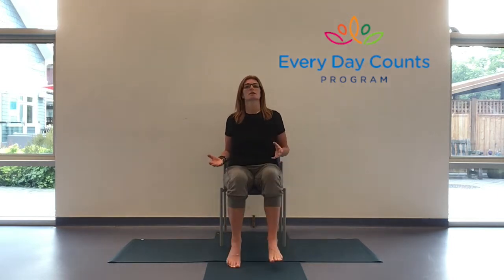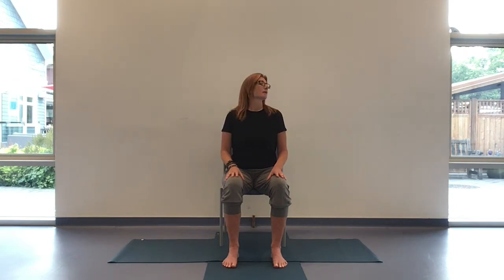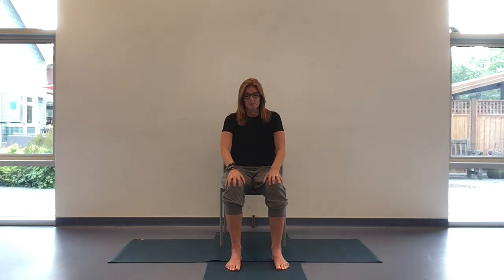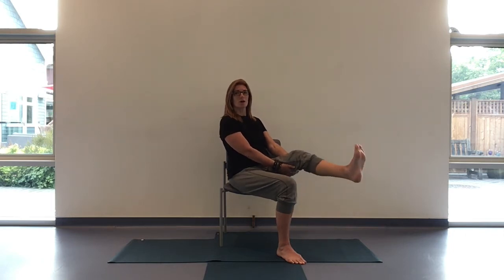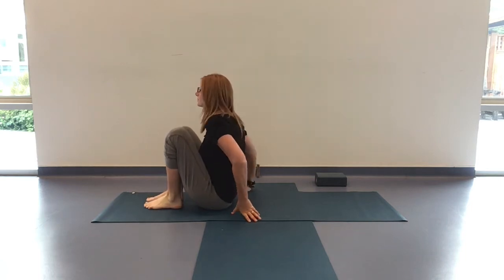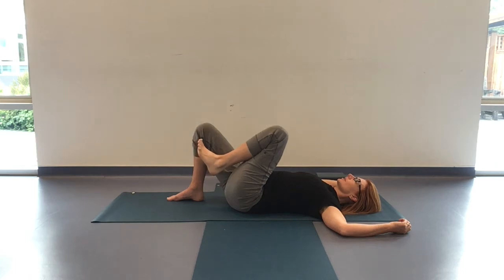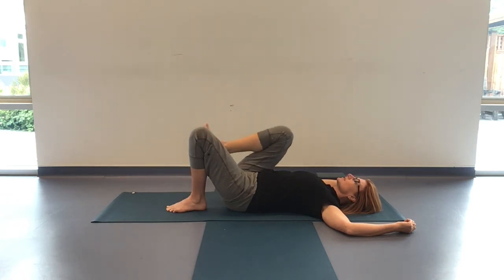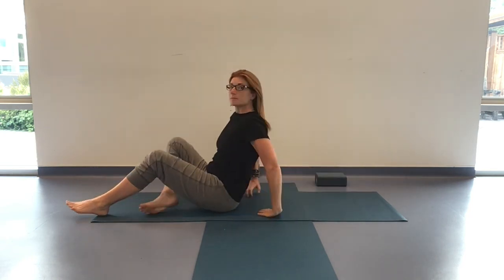Accessible Yoga for every BODY - August 11, 2021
Today's Chair Yoga follows the wave of breath throughout the whole movement practice, enjoying the harmony of the breath and the body.